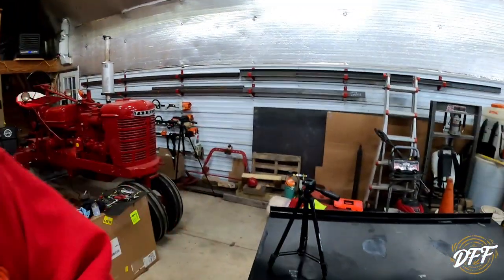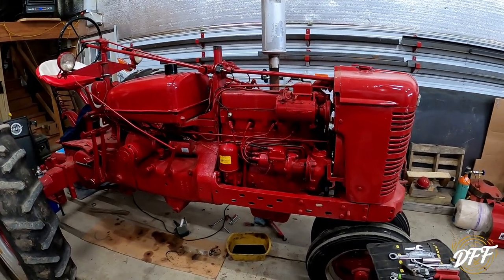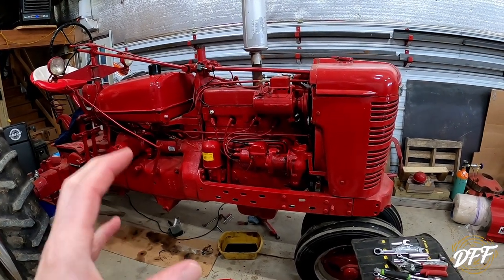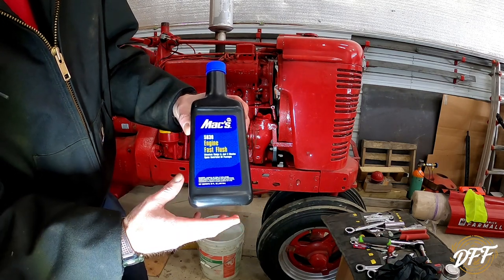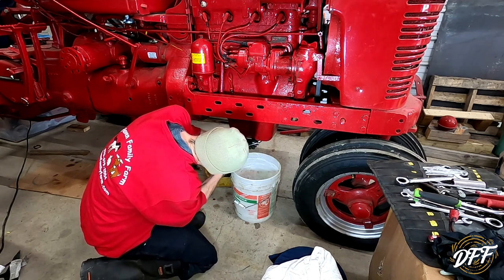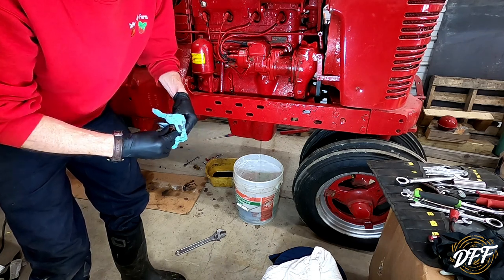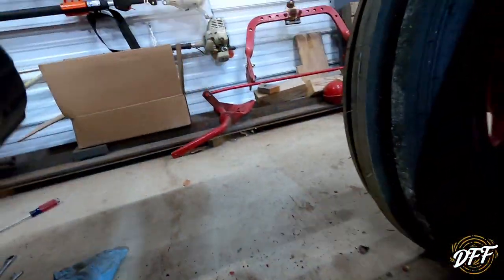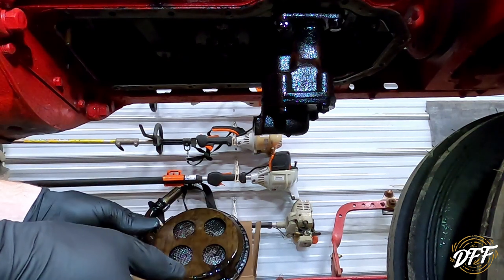Dropping The Oil Pan On My Farmall H!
My 1947 Farmall H tractor's oil pressure fades when it gets to operating temperature. Lets clean some sludge, drop the oil pan, and try some different engine oil to see if we can fix it!